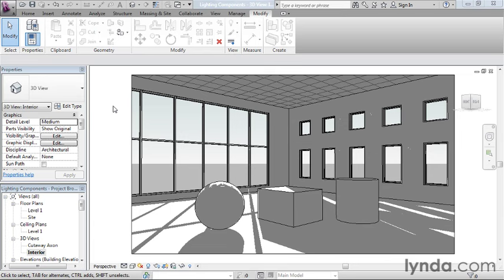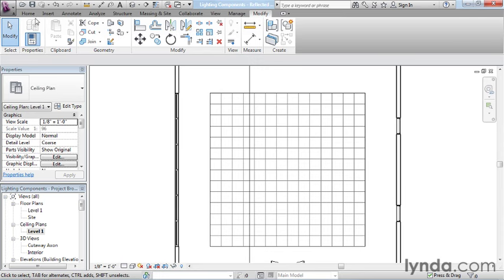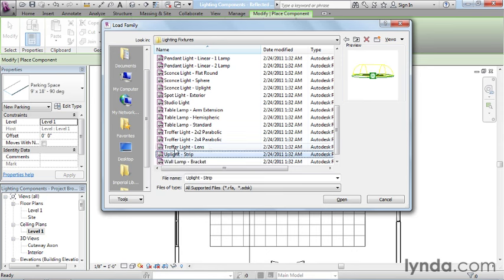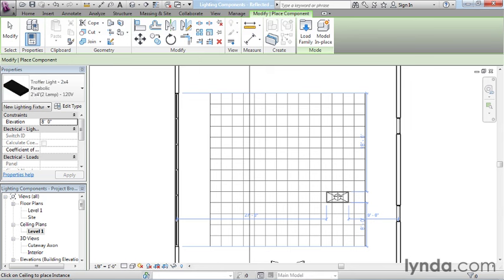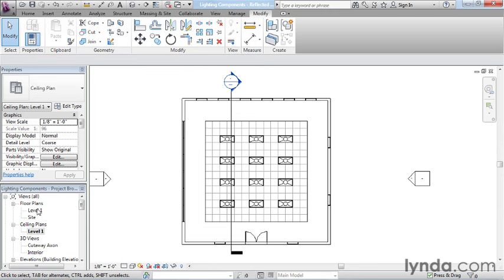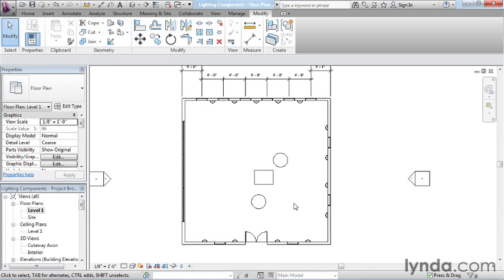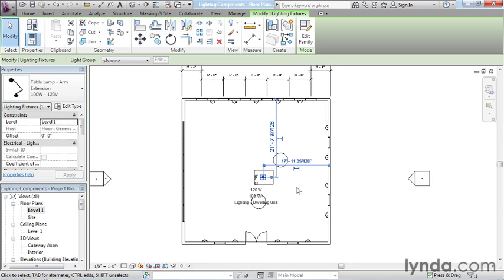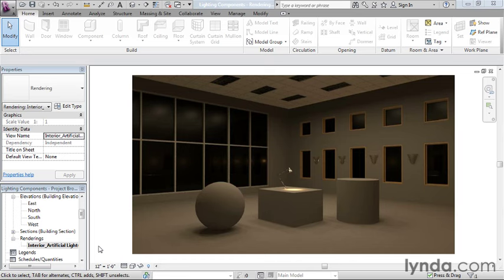81264 05 01 SC12 Light Comp